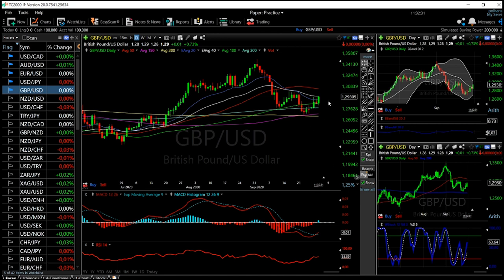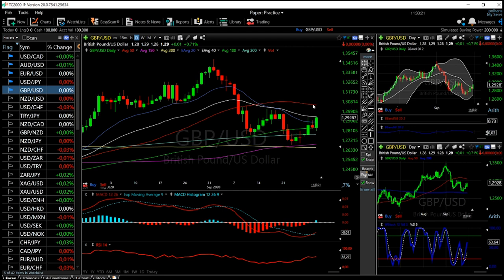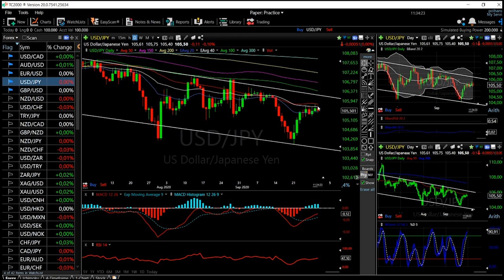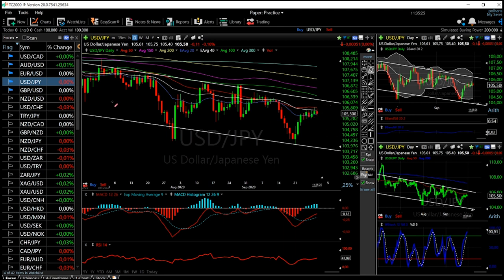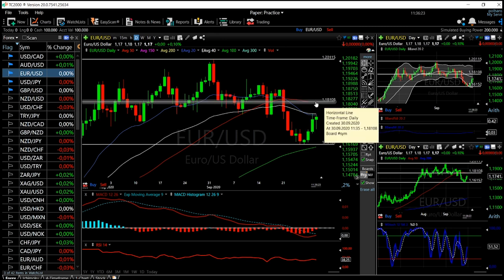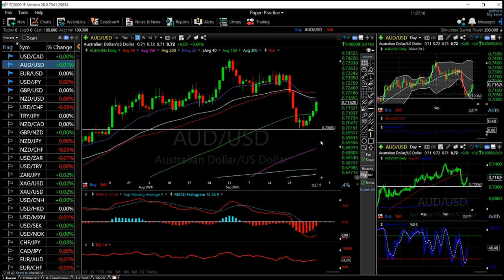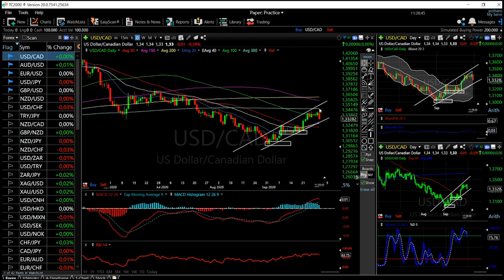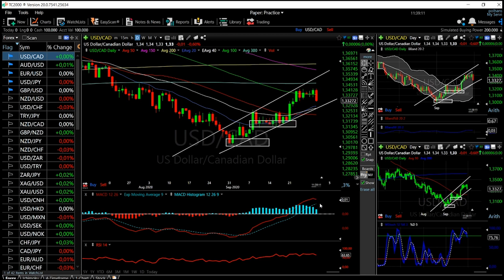EUR/USD, GBP/USD, AUD/USD, USD/JPY and USD/CAD forecast for October 1, 2020